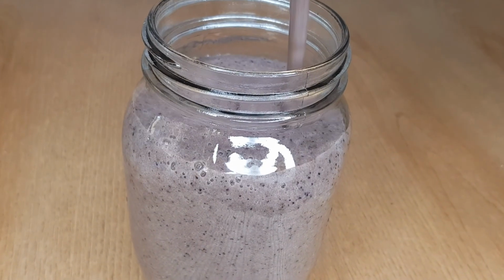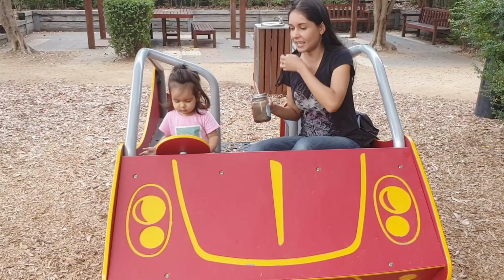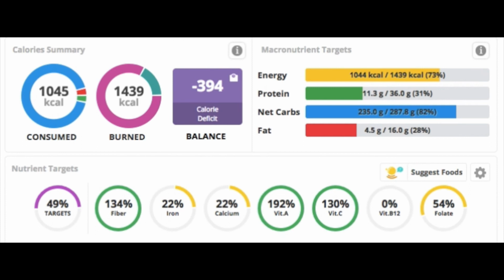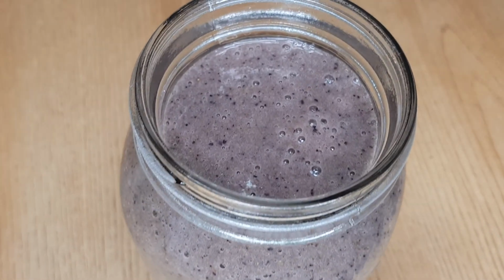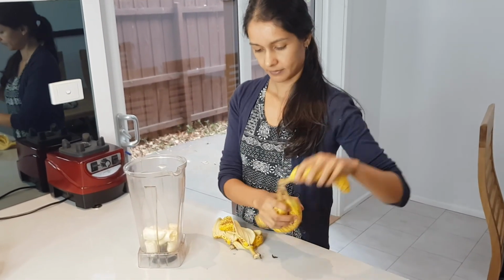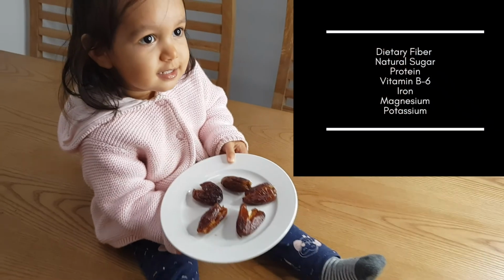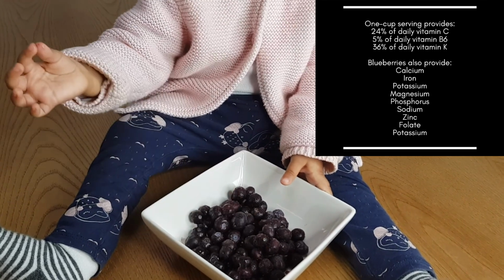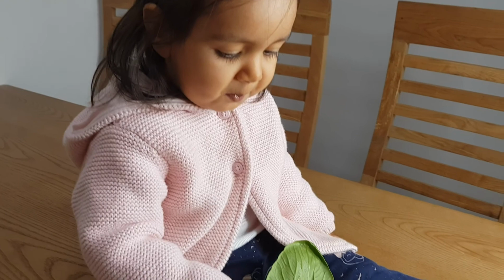Breastfeeding Smoothie Recipe | Vegan | Wholefood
For the full written recipe as well as a printable pdf version, check out the website link here:

Smoothies are a really convenient and tasty way to get nutrients into your system, there’s little preparation compared to other meals, which leaves you more time to spend with your loved ones.

I want to show you how I make one of my favourite smoothies. I have this almost daily, along with other fruits and vegetables. It’s 100% whole foods and nutrition-packed - I also wanted to show you that you don’t need to add powders and pastes to get the nutrition you need.

xx

Divya :)